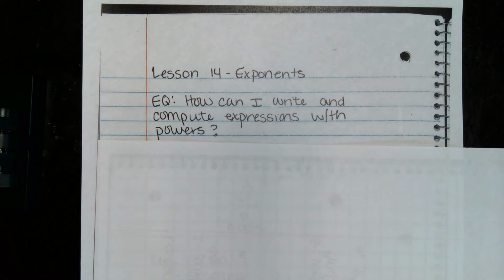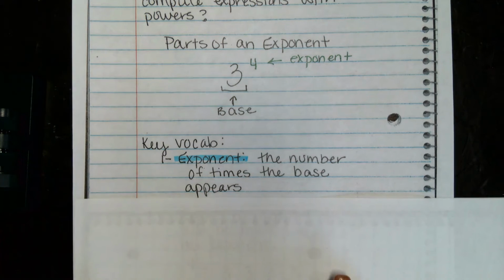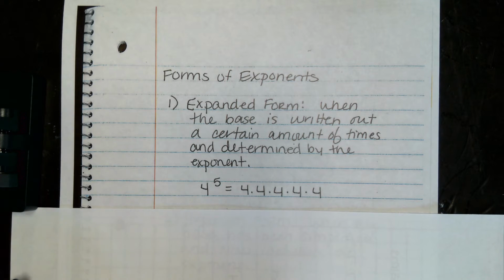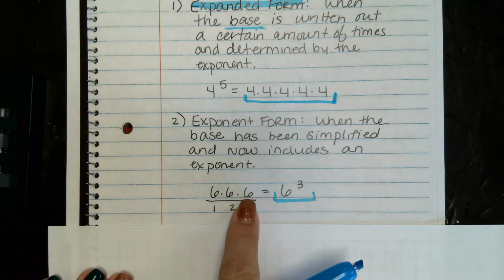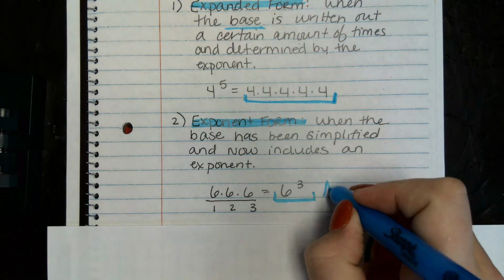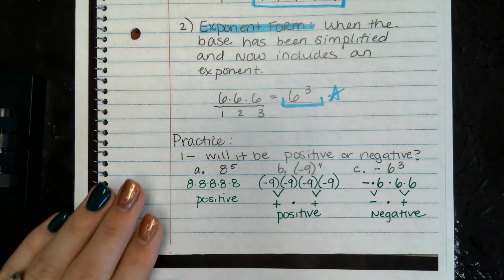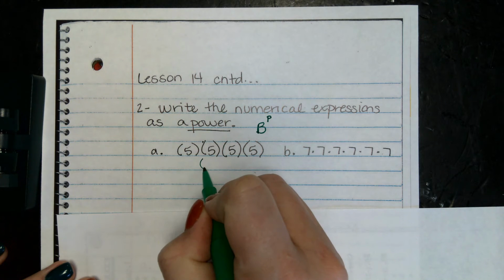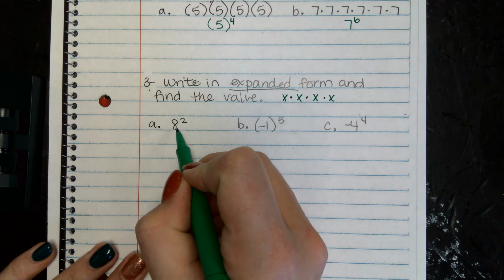Lesson 14 - Exponents (2020-2021)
Hi there!
In this video, we learn about the parts to an exponent, the difference between Expanded Form and Power Form, and how to find the value of an exponent expression.
-Mrs. Ross